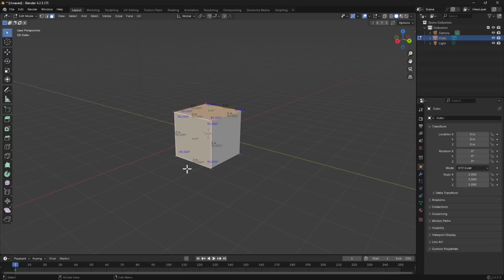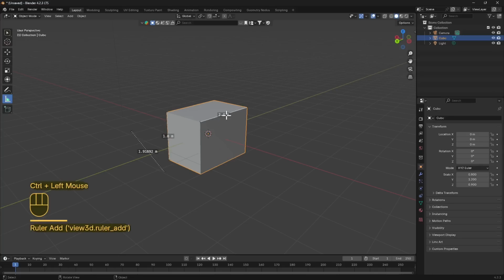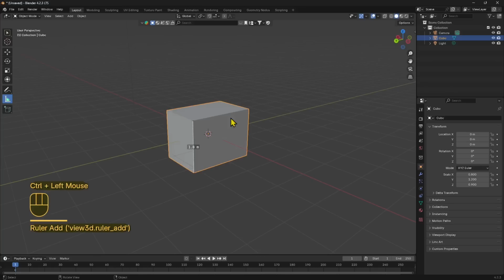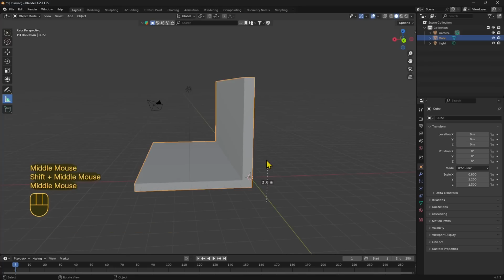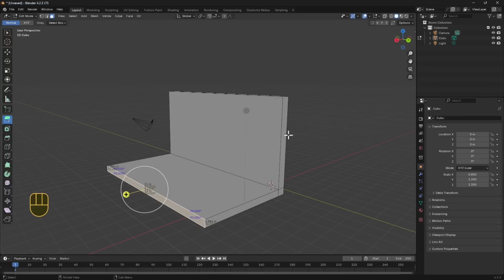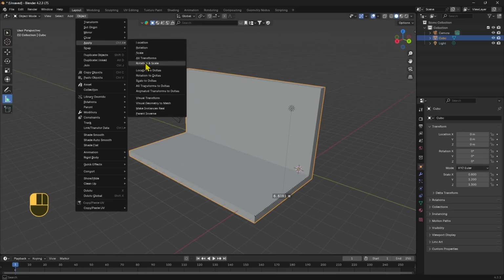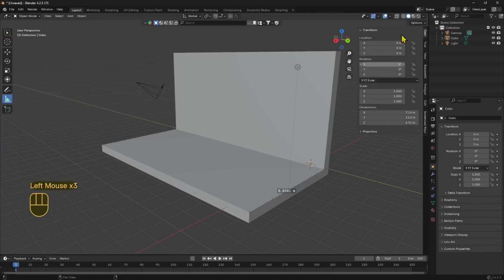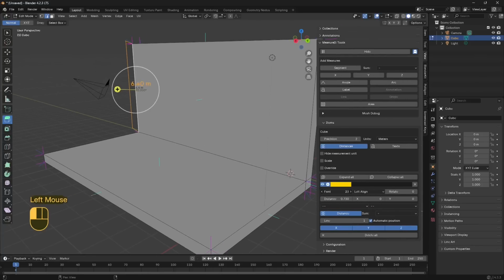Videoguide - Quick and Easy Measuremet in Blender, Measuring, Edit Mode Measures, Normals MeasureIT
Videoguide - Quick and Easy Measurement in Blender, Measuring Tool, Edit Mode Measures, Normals, MeasureIT, Customizatiom